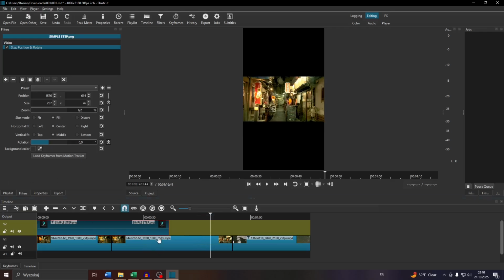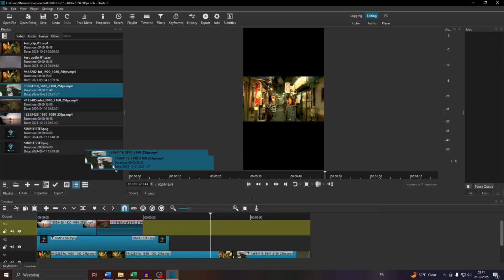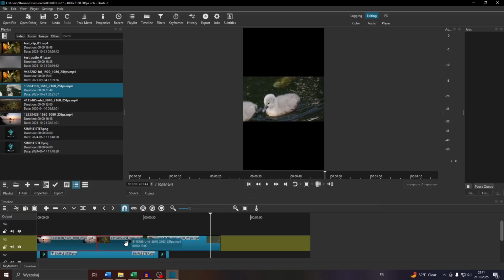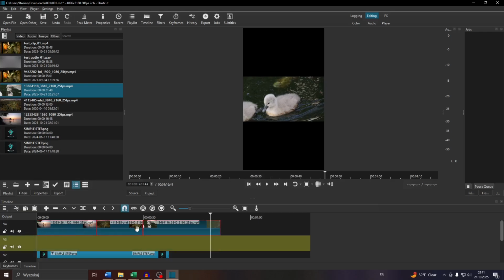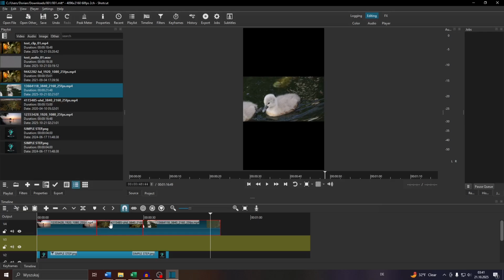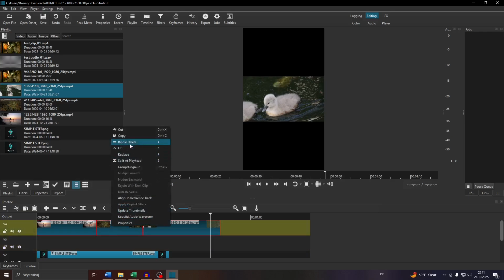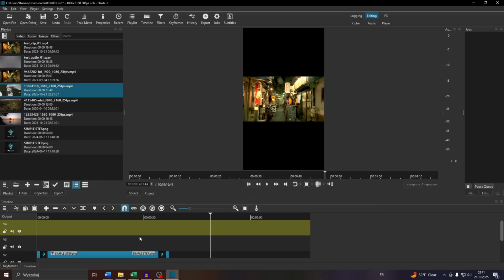How to Select Multiple Videos in Shotcut Editor | Selecting Clips Tutorial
In this video, we explain how to select multiple video clips in Shotcut at once to edit or move them together on the timeline.

If you're learning about Shotcut video editor, also check out how to change the video resolution for videoclips on Shotcut,